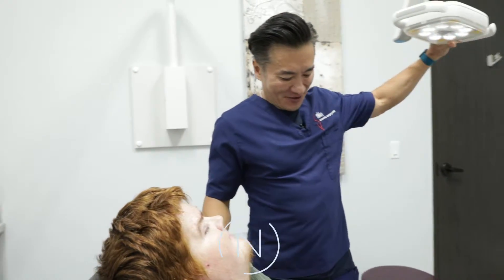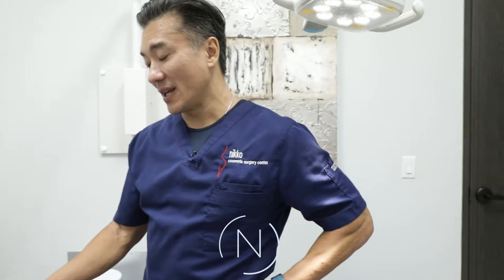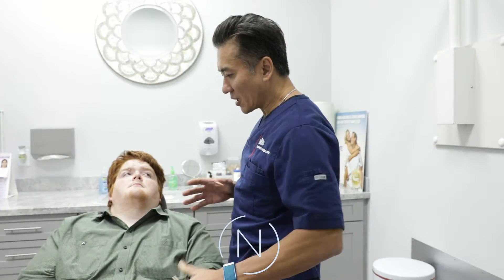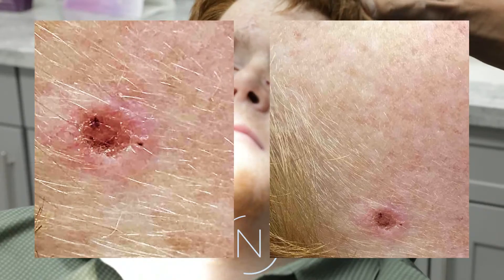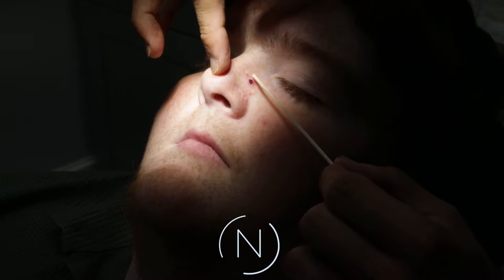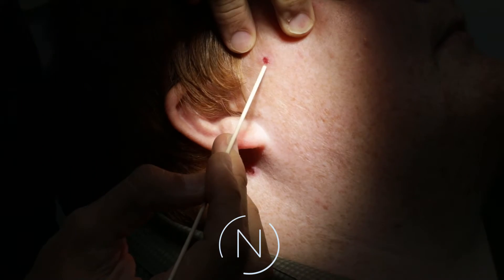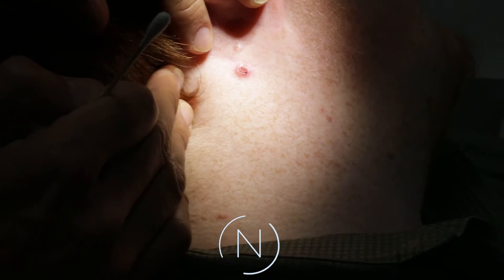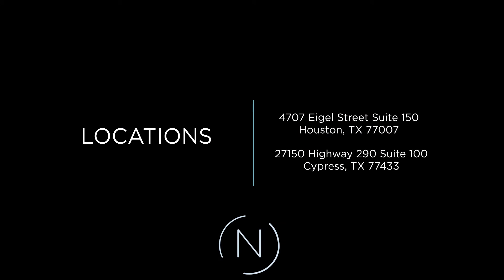Do you have a pimple that has not healed? - Houston Skin Cancer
This video Dr. Nikko describes the most common mistakes people make on a Basal Cell Carcinoma. Most people come into the office with what they say is a pimple that has not gone away.  This is the least dangerous of skin cancers. They rarely metastasize (spread) or become life-threatening.

Address: 4707 Eigel Street Suite 100, Houston, Texas 77007